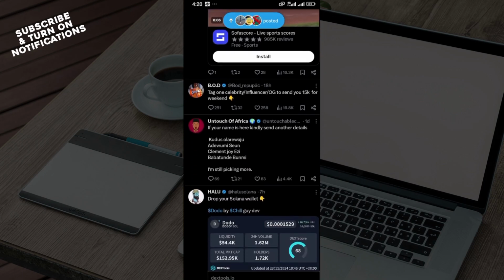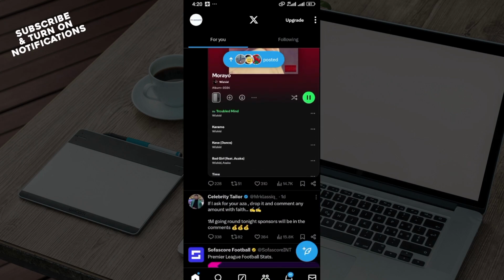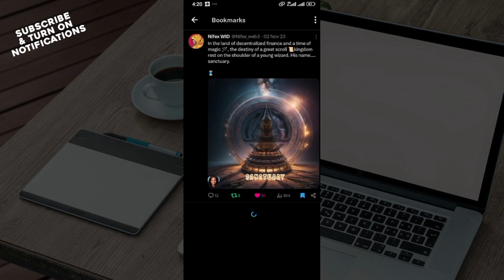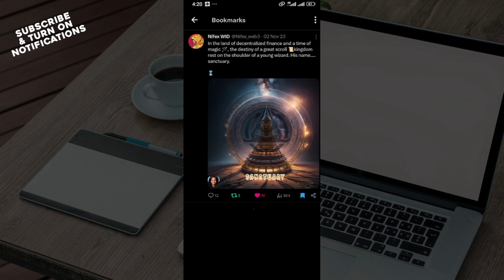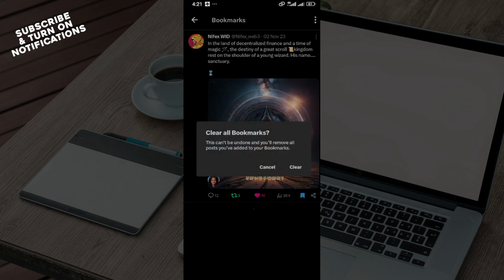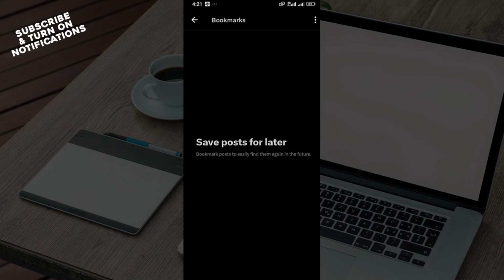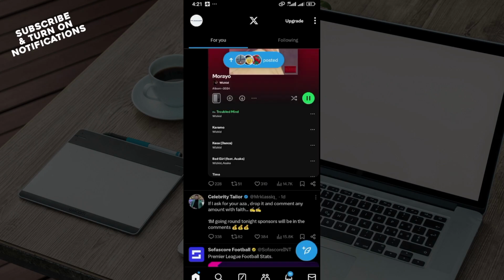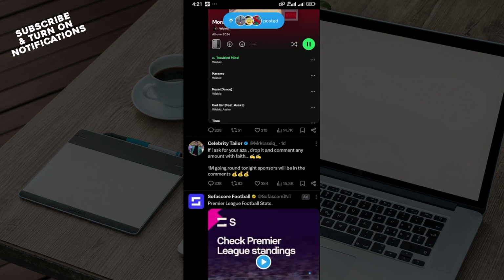How to Delete All Saved Posts on X Twitter (Quick and Easy)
In this video I will show you How to Delete All Saved Posts on X Twitter. It would be good if you watch the video until the end so that you don't miss important steps.